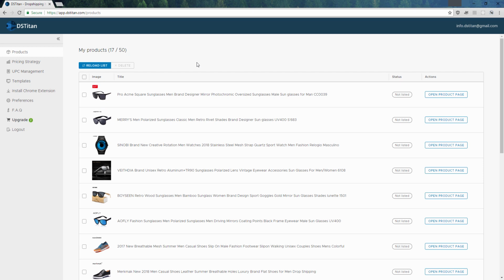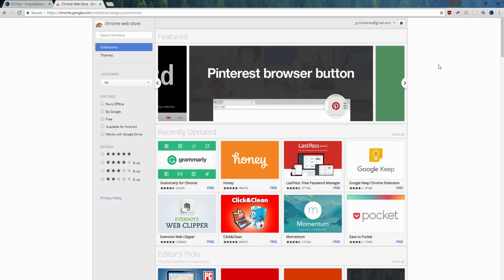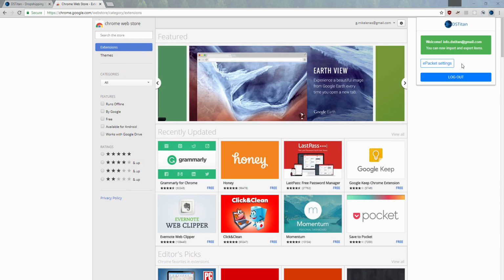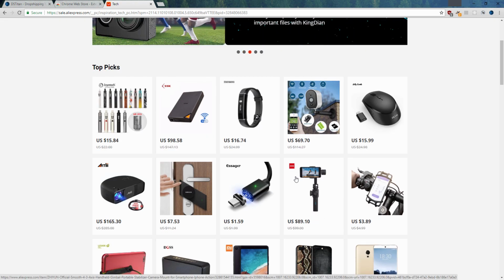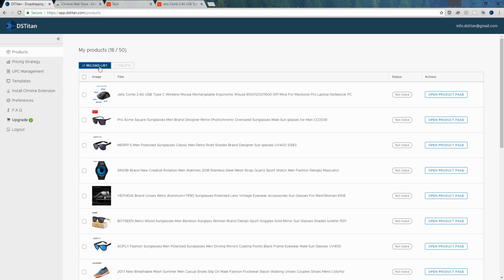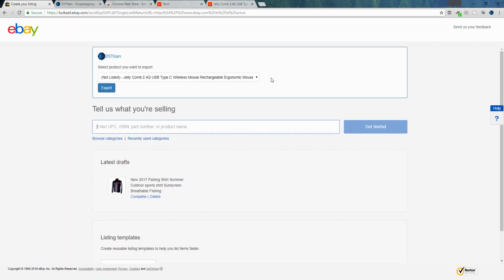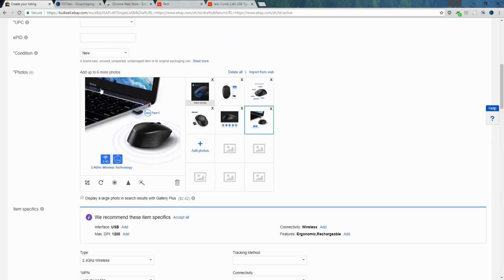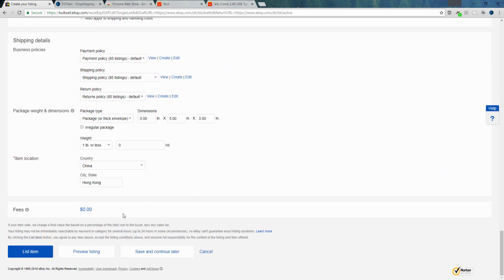Don't Miss Out: Master Drop Shipping with DS Titan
Learn how to start using DSTitan to master drop shipping in this comprehensive video! Sužinokite, kaip pradėti naudotis DSTitan, kad taptumėte drop shipping meistru!

In this step-by-step guide, you'll discover how to get started with DSTitan, from logging into the application to installing the Chrome extension. Next, we'll walk you through searching for products on Aliexpress, importing them seamlessly into DSTitan, and finally, exporting them to eBay with automatic product description and title upload.

Naudotis pagrindinėmis DSTitan funkcijomis yra paprasta ir efektyvu. Sužinokite, kaip automatinis produkto Description ir Title ikėlimas gali sutaupyti jūsų laiką ir padidinti jūsų pardavimus!

Don't miss out on this opportunity to streamline your drop shipping process.

CHAPTERS:
0:00 - How to Get Started with DS Titan
0:20 - Install the DS Titan Chrome Extension
0:44 - Log in to the DS Titan Chrome Extension
1:08 - Import Products from AliExpress to eBay
2:03 - Create an eBay Listing from Imported Products